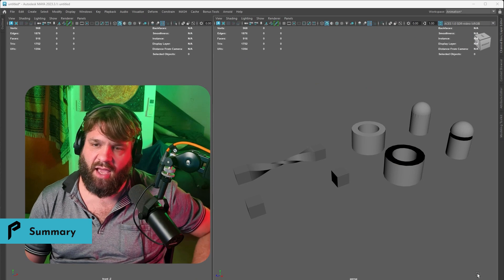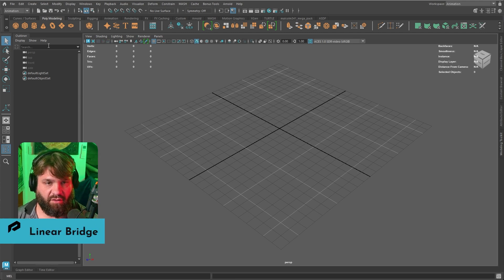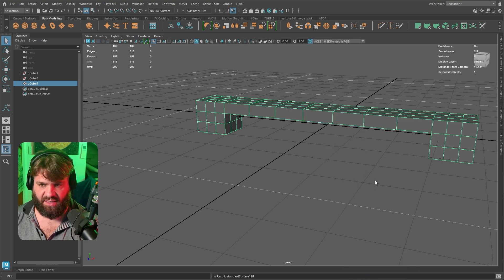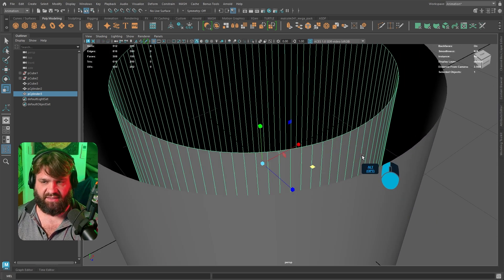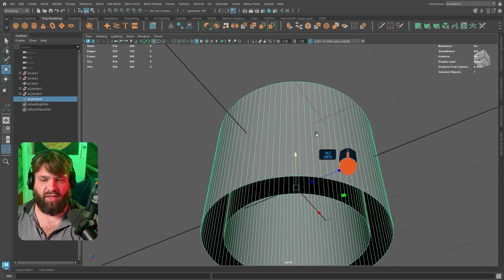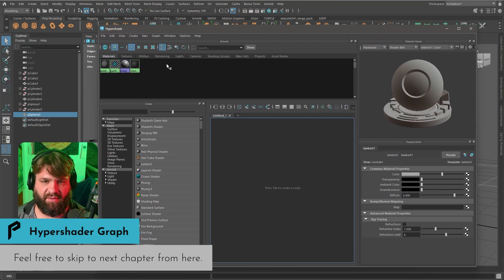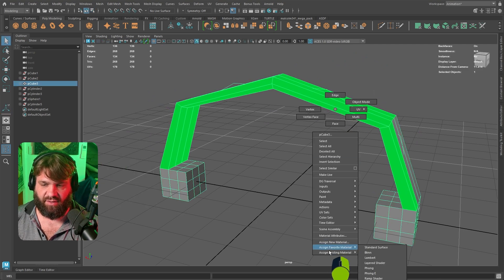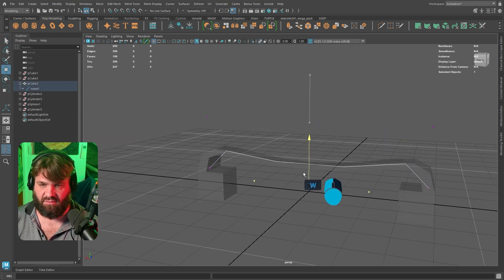Maya Bridge Tool with curves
Maya has a fascinating way that you can use a curve (check chapters to skip to this part) But I will teach from the very beginning on how it works. You can select a face or a series of edges as long as they are the same number.

We also learn how to combine objects, and to do a "loop bridge" when the edges are connected on both sides.

- CHAPTERS -
00:00 - Introduction
00:31 - Brief
02:32 - Linear Bridge
05:45 - Loop Chain Bridge
09:33 - Object Combine Bridge
10:48 - Hypershade Shader
11:59 - Curve Bridge
15:30 - Re-explanation
16:27 - Outro

Please comment if you have any suggestions on what you would like to learn for Maya, Substance Painter or Zbrush.